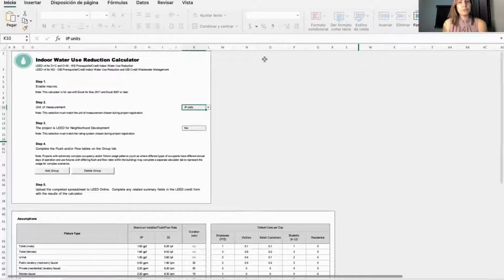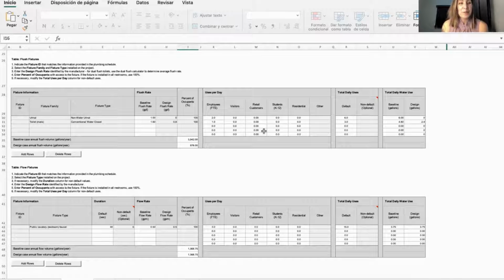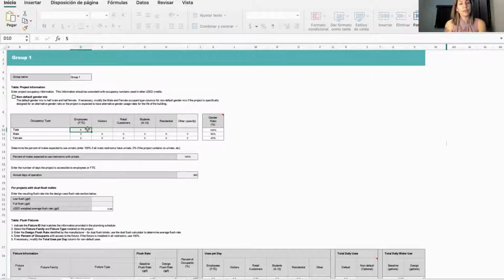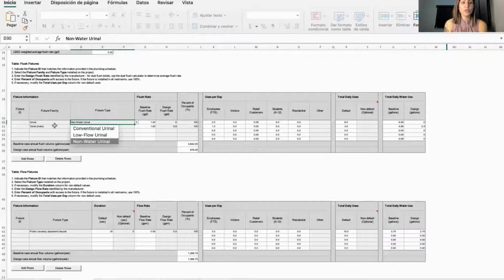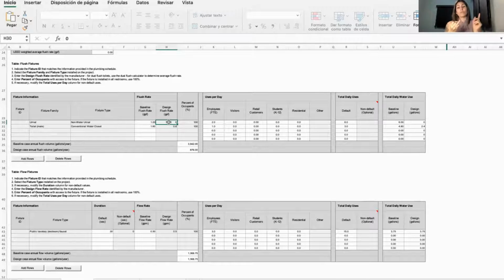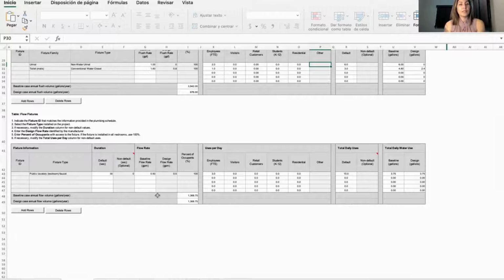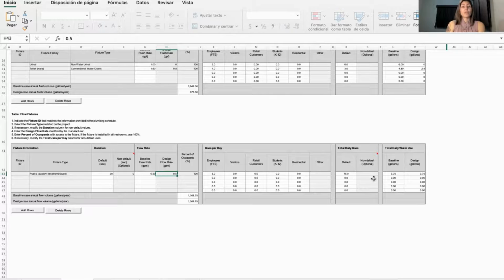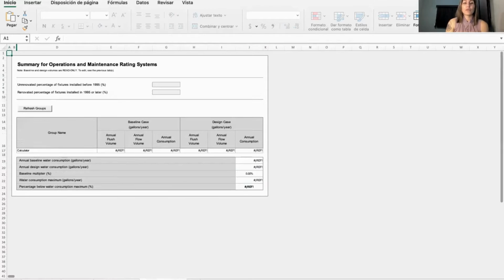Indoor Water Calculator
I'm currently releasing all of the Make Balance videos I made a few years ago. I hope these videos and the information that they contain is of value, please leave any questions in the comments below, and last but not least leave a YES below if you're interested in participating in weekly Q&A lives for the LEED community.

If you're looking for workbooks that will guide you through this program and provide the correct guidance for LEED projects, you can find them here: